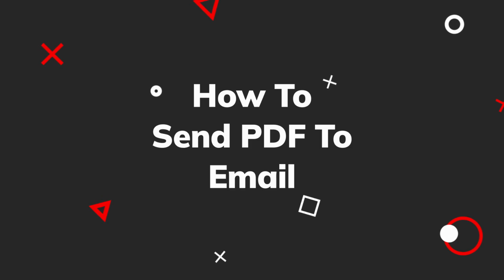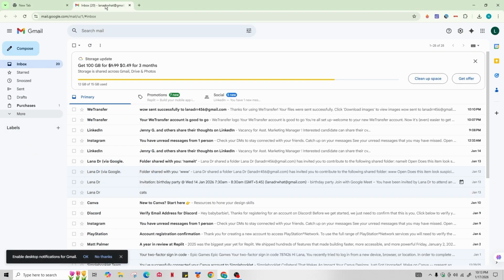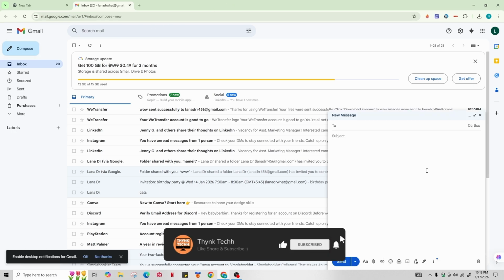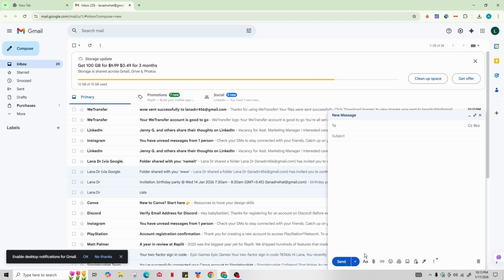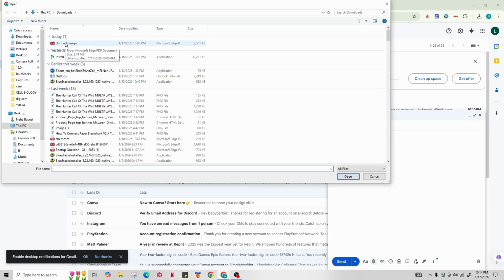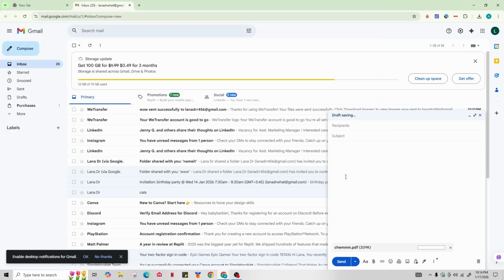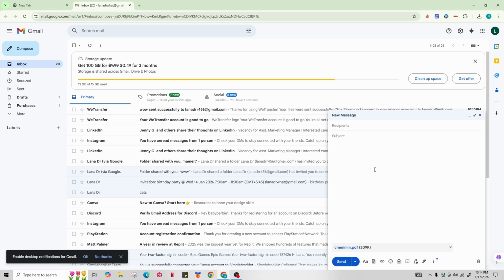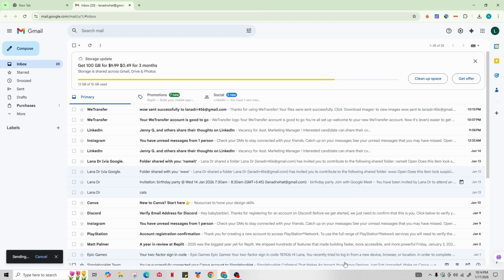How To Send PDF To Email 2026 - Full Guide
Want to send a PDF file to email quickly and easily? 📄📧 This step-by-step 2026 guide will show you exactly how to send a PDF to email on phone, laptop, or PC — whether you’re sharing documents for work, school, or personal use.

What You’ll Learn in This Video:
✅ How to attach and send a PDF via email (Gmail, Outlook, etc.)
✅ How to send PDF from Android and iPhone devices
✅ How to share large PDF files through email safely
✅ Tips to fix common PDF email sending issues

Whether you’re emailing a resume, assignment, or important document, this tutorial will help you send PDFs smoothly across any device or email platform.

📌 Chapters:
⏱ 0:00 - Introduction
⏱ 0:15 - How To Send PDF To Email (Phone & PC)